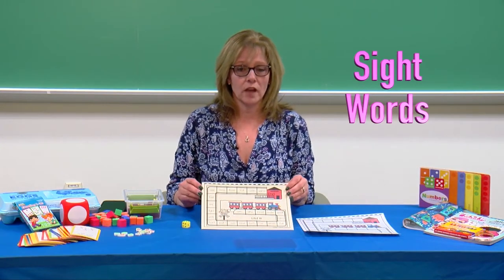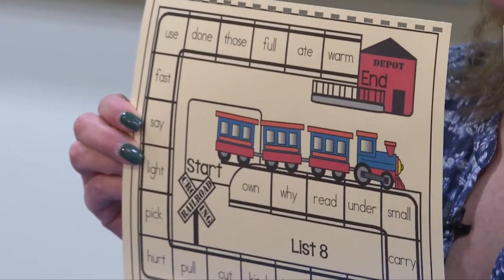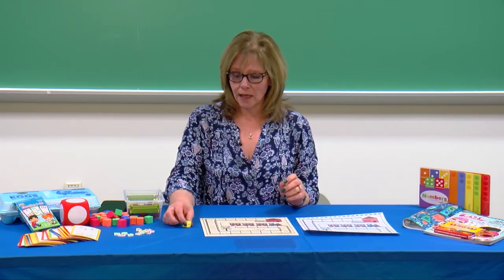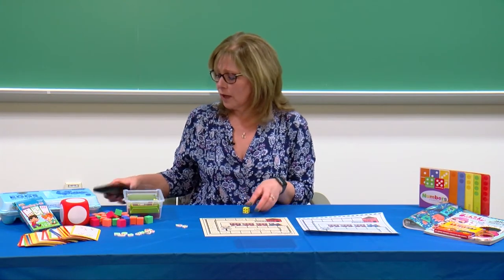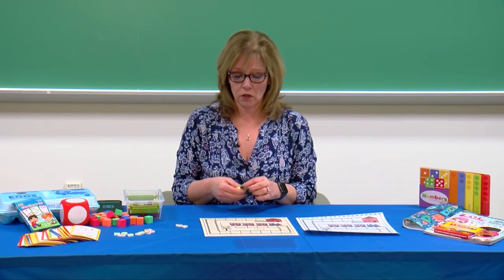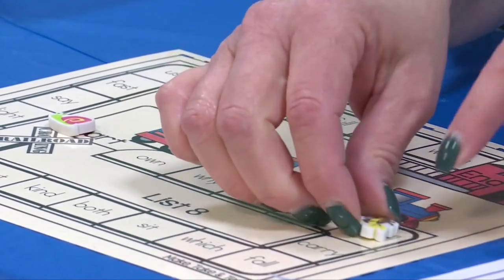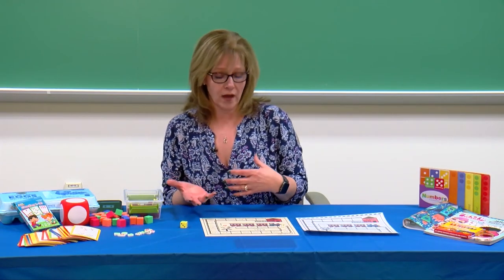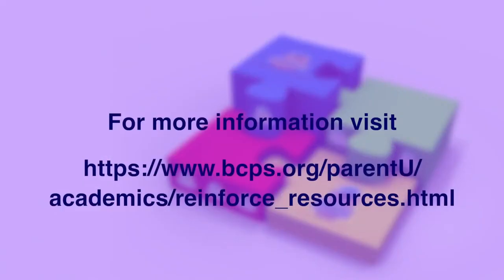Games for Learning SIGHT WORDS